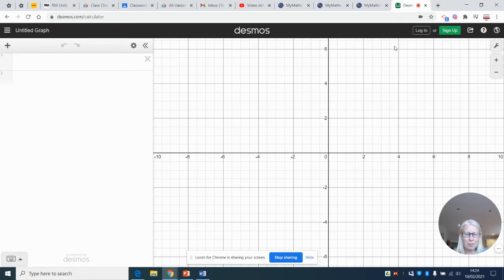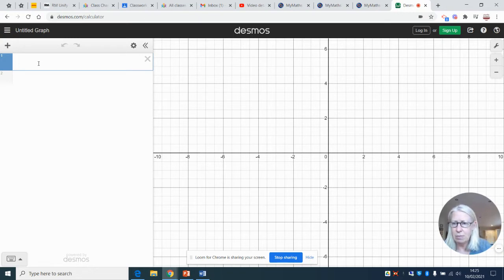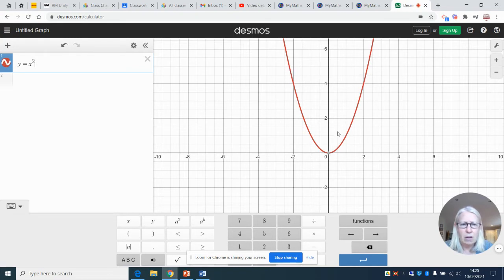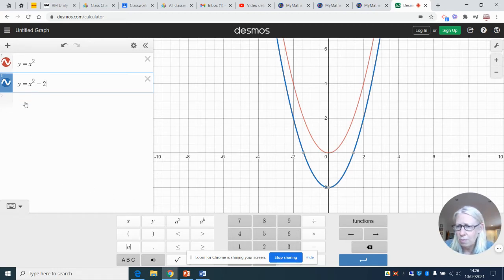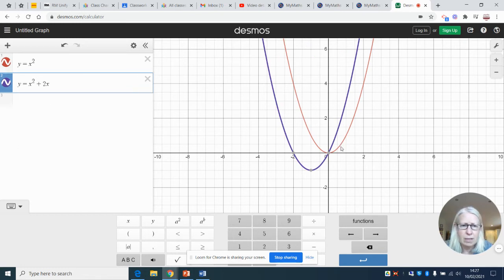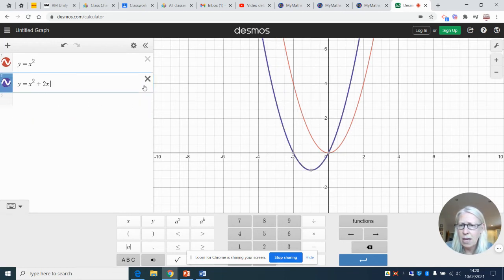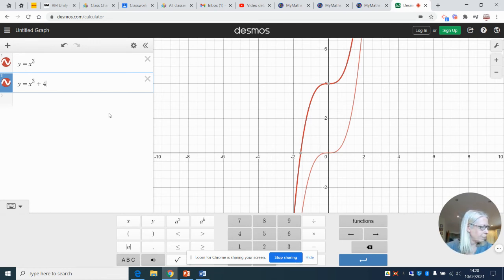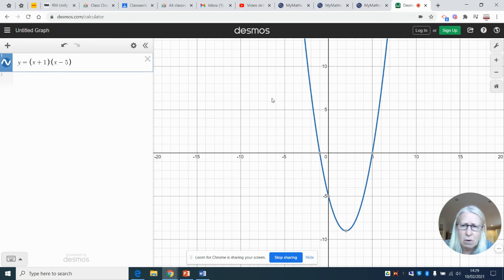Y9 VIDEO Desmos quadratic & cubic graph investigation